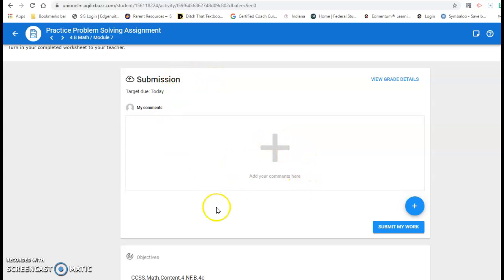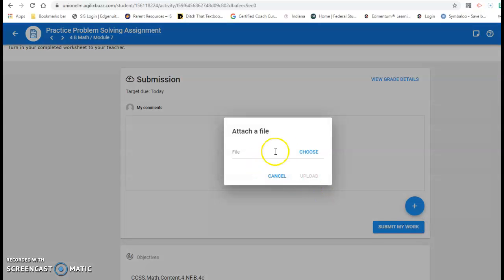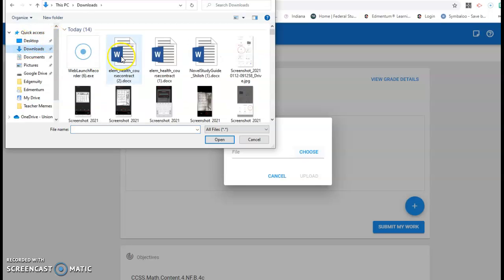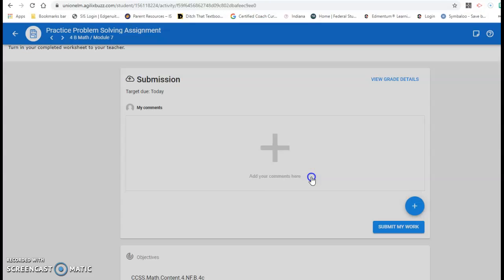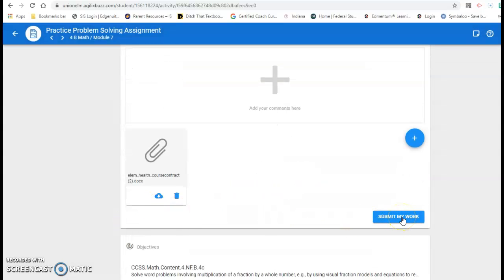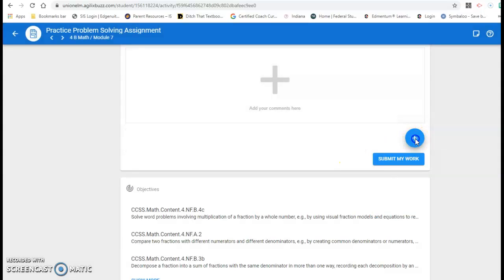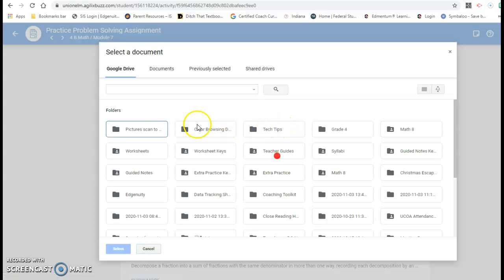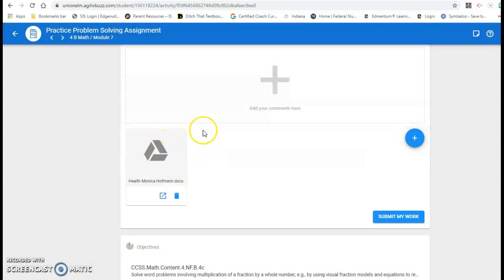Attaching Documents and Submitting Work